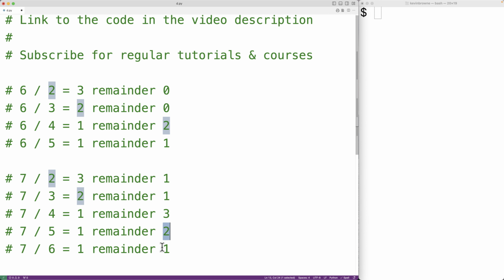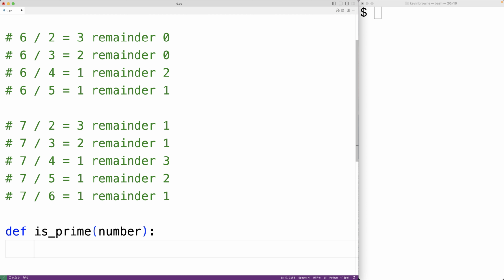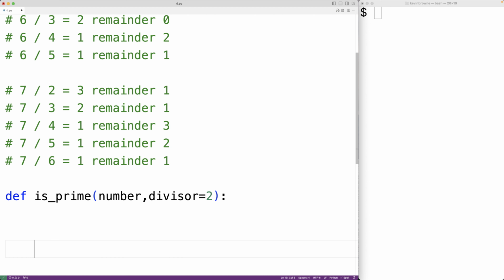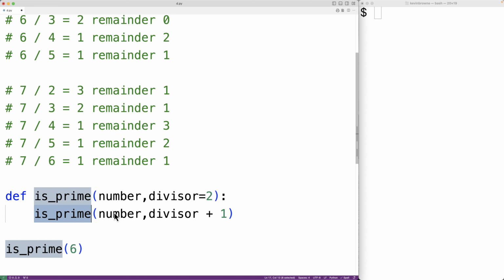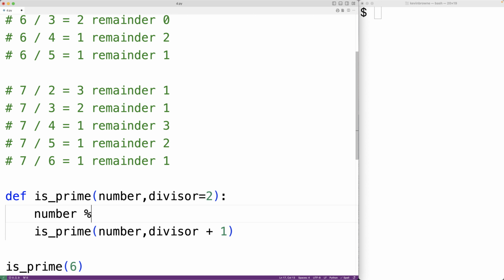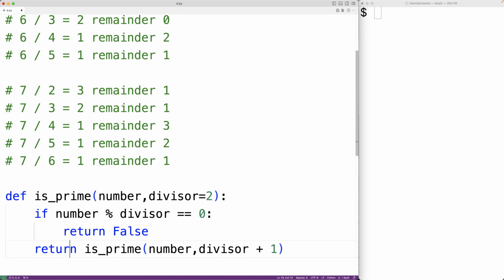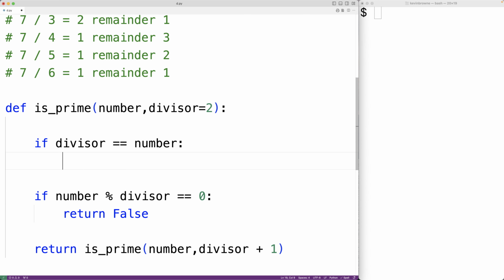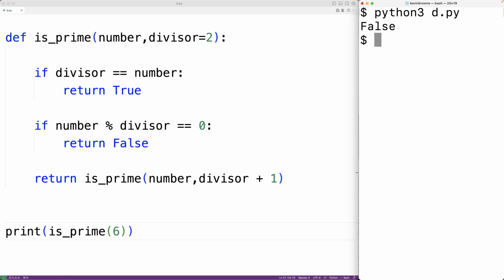Check If A Number Is Prime Using Recursion | Python Example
How to check if a number is prime with recursion using Python.  Source code to build a portfolio that will impress employers!